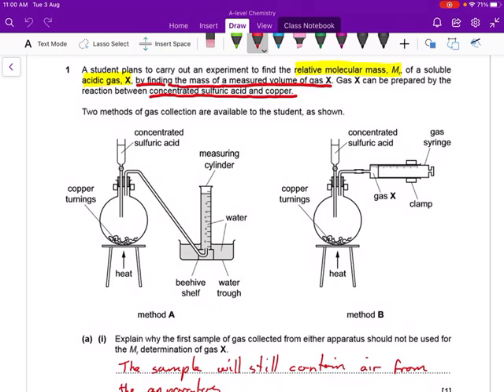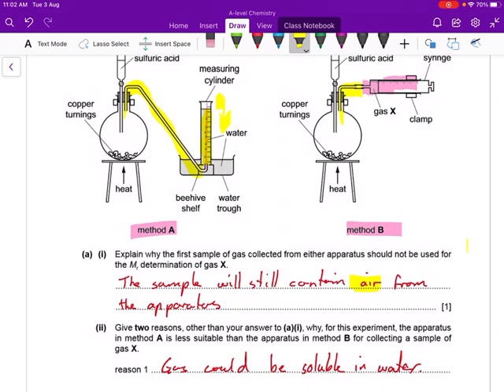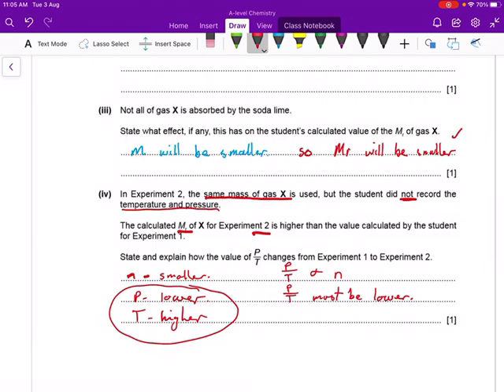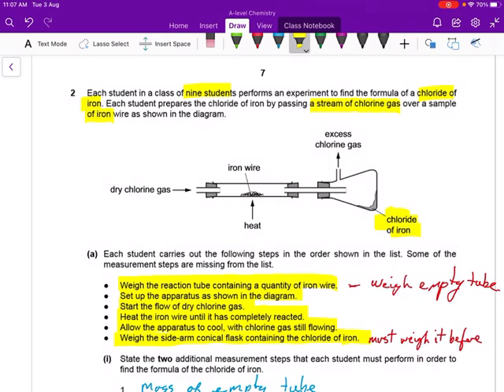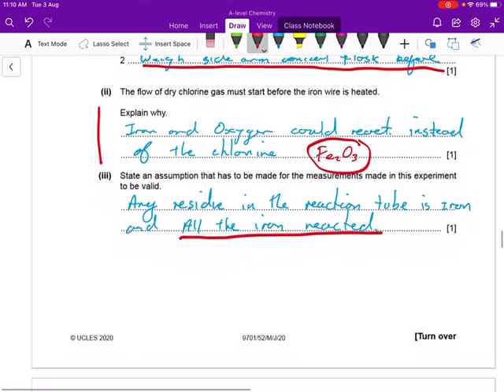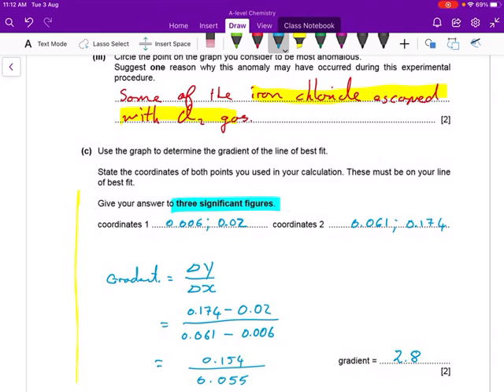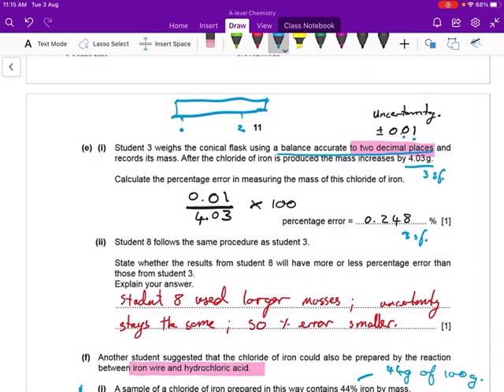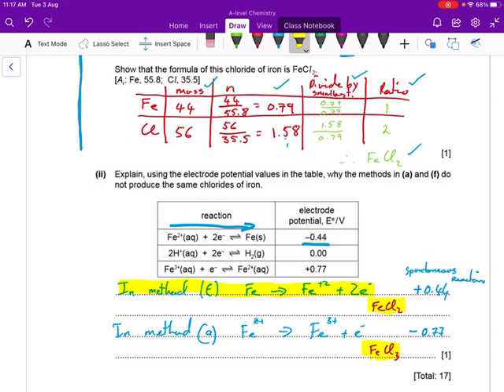Practical P52 May/June 2020